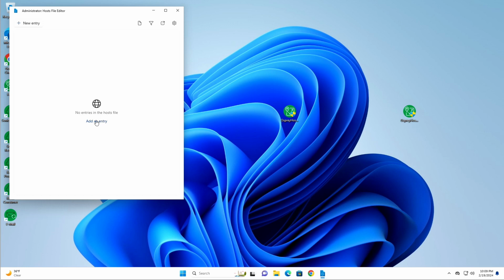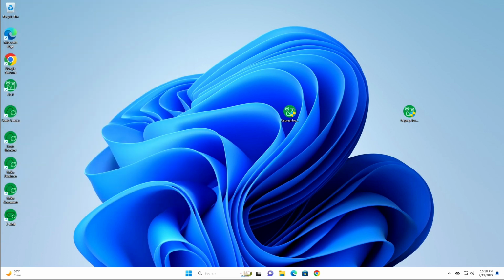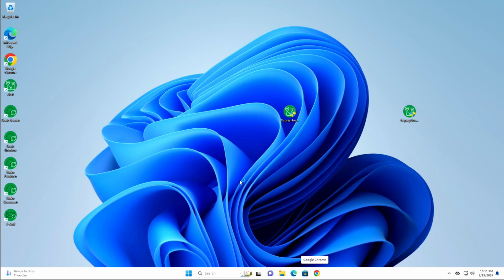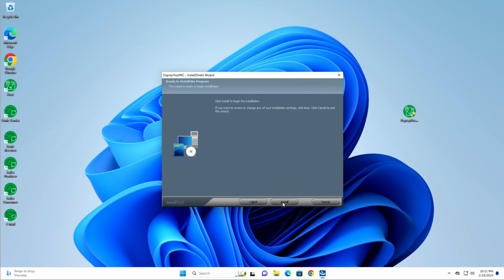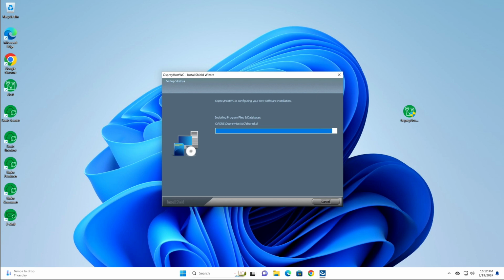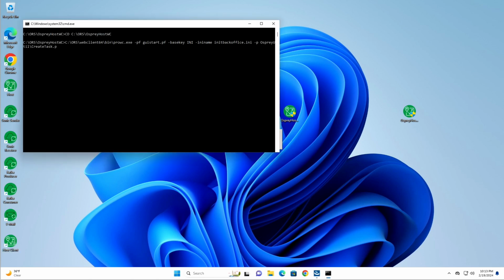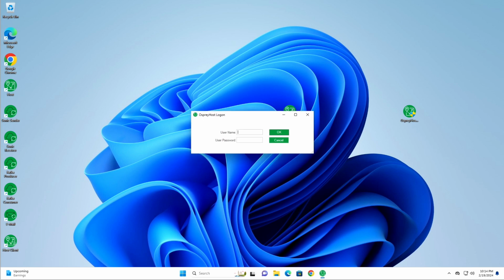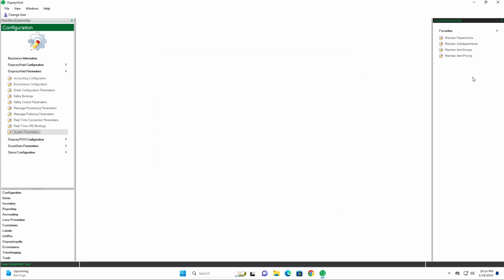OspreyHost Client Installation - 12 8 105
OspreyHost Client v12.8.105 - Step by step installation.